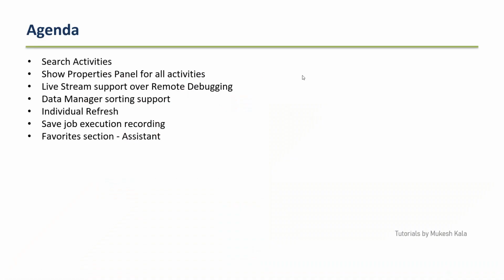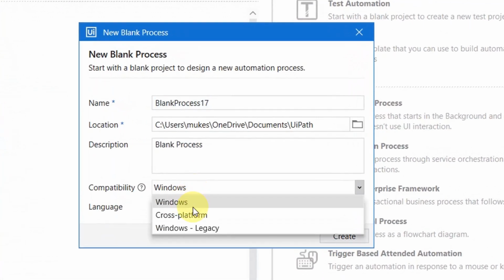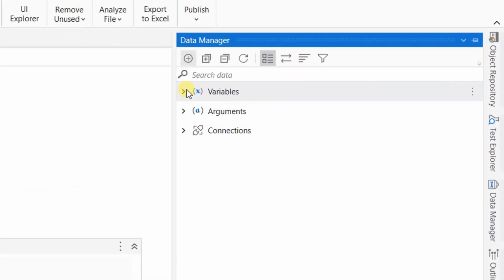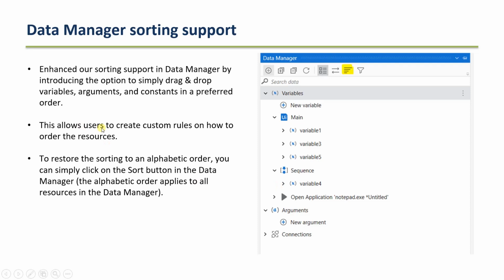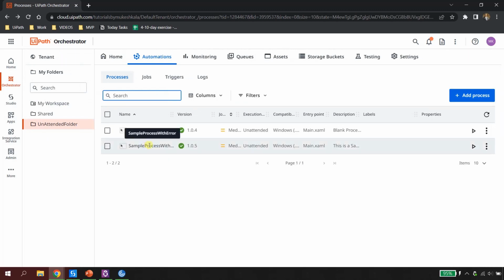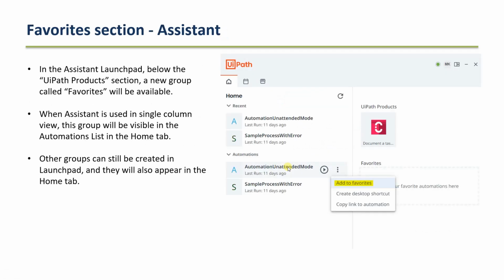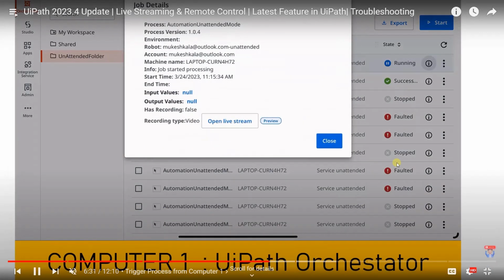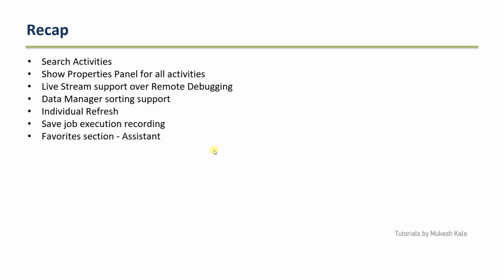UiPath 2023.4 Updates | Live Streaming & Remote Control | Job Recording | UiPath Latest Features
👉   UiPath 2023.4 Stable Product  Updates

The 2023.4 release offers even more enhancements that allow businesses to automate more, automate faster and with less friction, expand user and builder bases, and operate it all more efficiently and effectively.

► Timestamps ◀
0:00 Introduction
1:17 : Agenda
1:48 : Search Activities
4:55 : Show Properties Panel
6:56 : Data Manager Sorting Support
11:11 : Individual Refresh
12:05 : Job Execution reporting
16:38 : Favorites Section - UiPath Assistant
18:10 : Live Streaming and Remote Debugging
22:41 : Recap

👉UiPath | What are Tags and How can we use them | Tags Management Portal | Label vs Properties

 Happy Automation!

►►►►►► Tags ◀◀◀◀◀◀◀◀
uipath
mukesh kala
uipath tutorial
uipath projects
rpa projects
ui path
uipath rpa
rpa uipath tutorial
UiPath 2022.10 Updates
New UiPath Features
Data Manager in UiPath
How to use Global Variables,
Constants in UiPath
New Features in UiPath
UiPath 2022.10 Product Updates
UiPath 2023.4 Updates